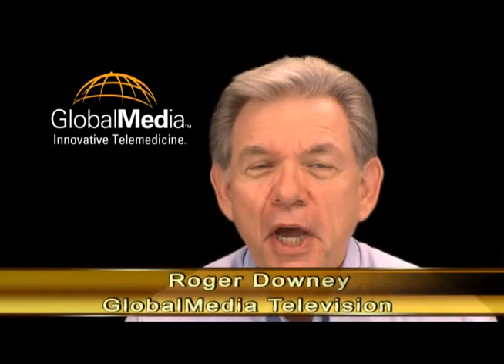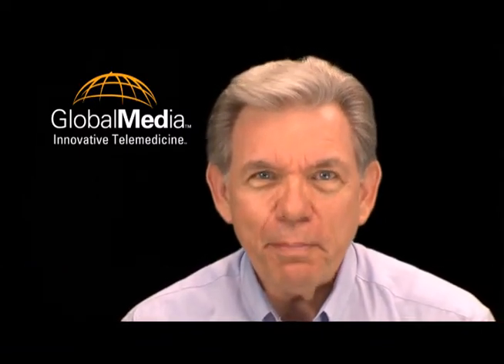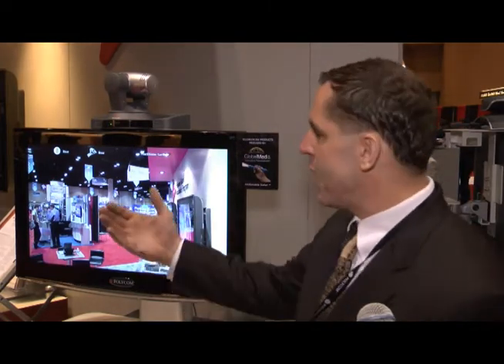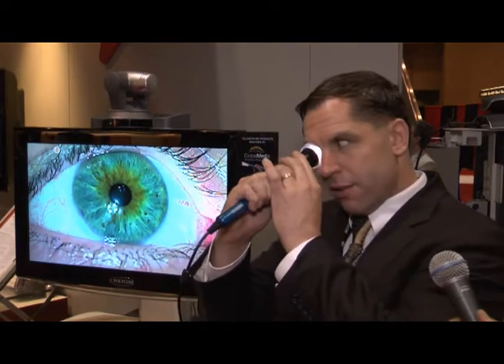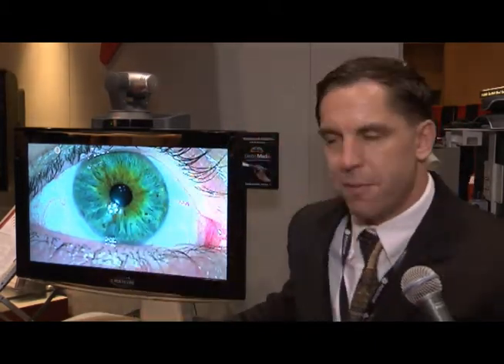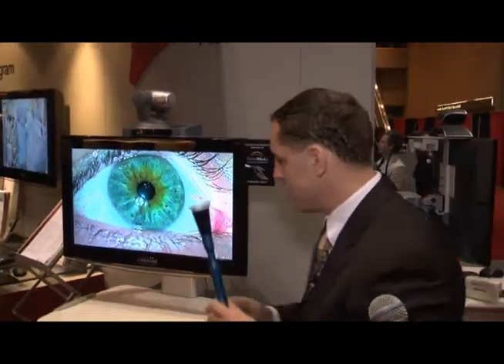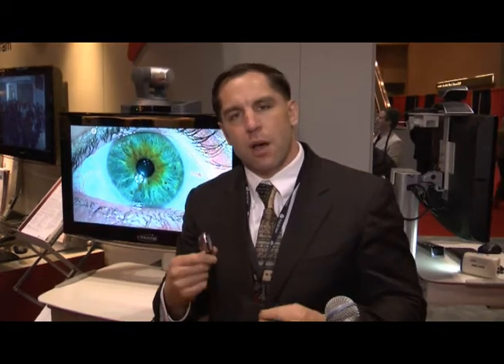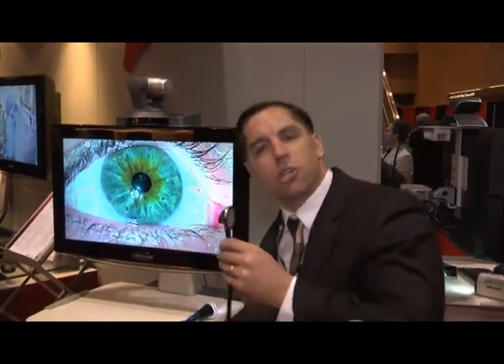Telemedicine Involving Polycom and GlobalMed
GlobalMed is a Polycom Arena Partner.  In this video, Polycom's Global Director for Healthcare, Ron Emerson, talks about Polycom solutions that include GlobalMed products like the TotalExam™ camera.